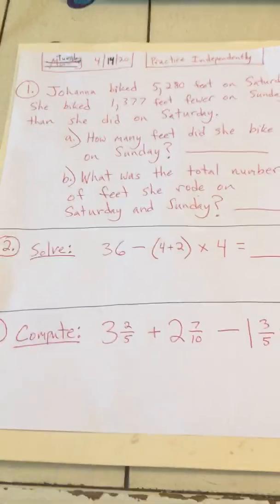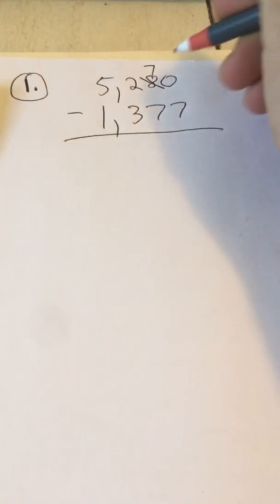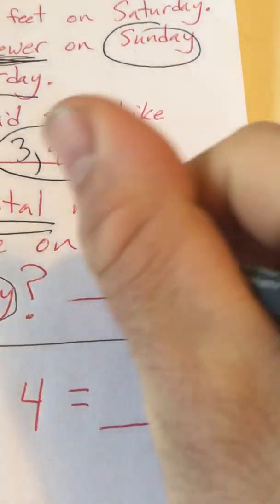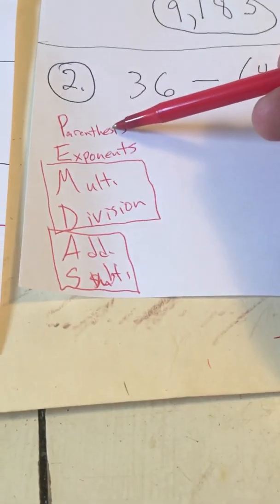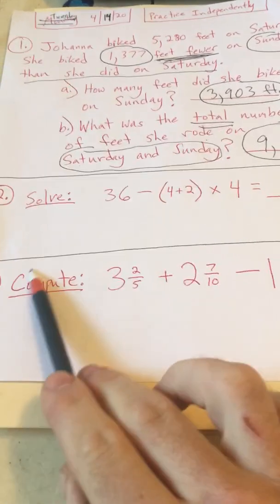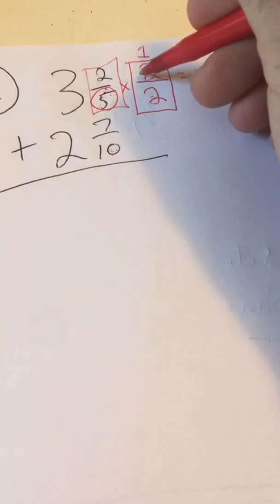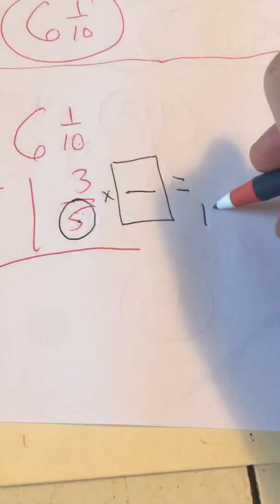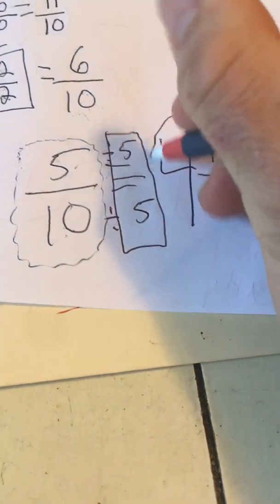Veritas math lesson 4/14/20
Word problem including subtraction and addition. Order of operations. Adding and subtracting mixed number, with borrowing.